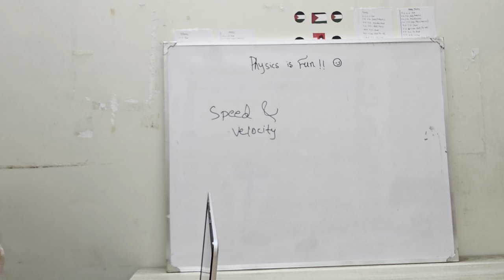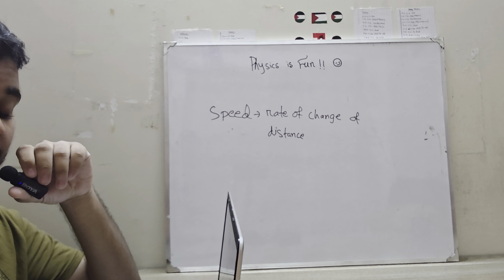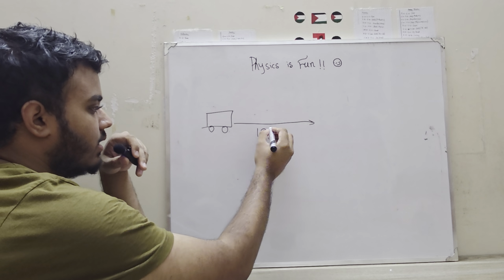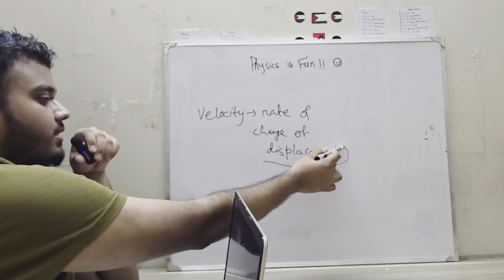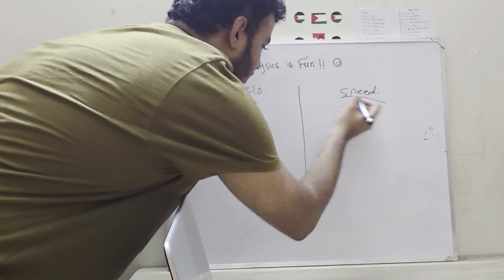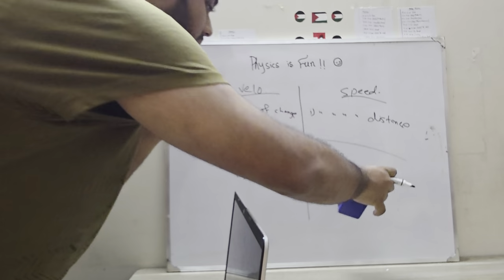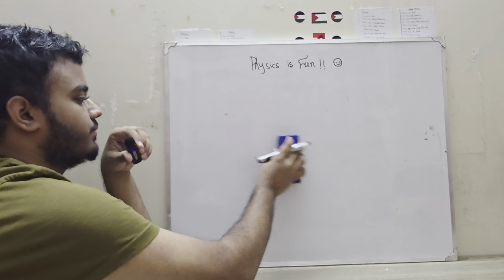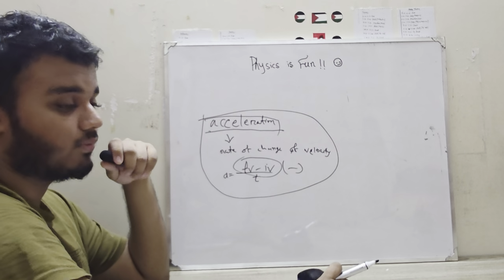Speed, Velocity and Acceleration